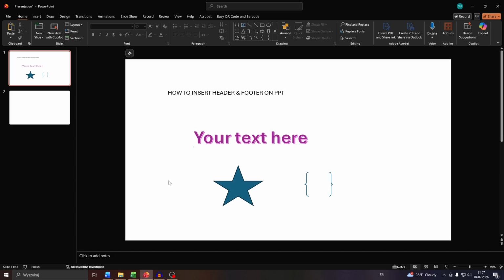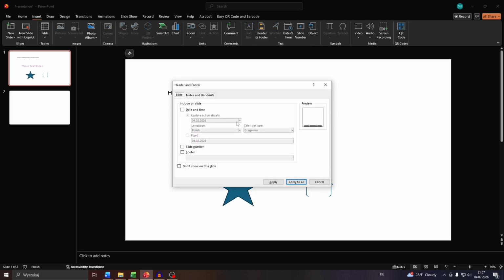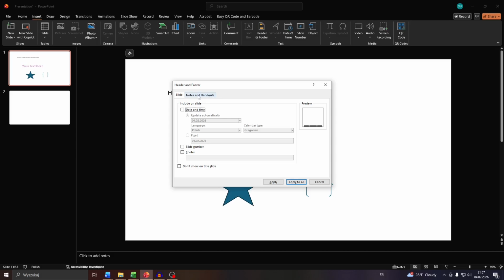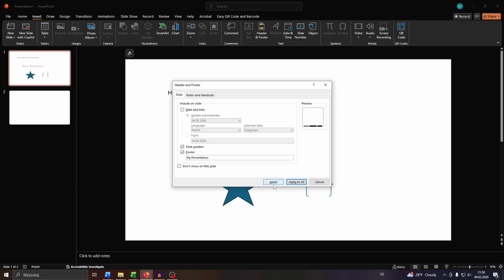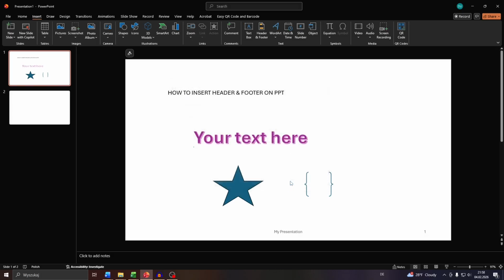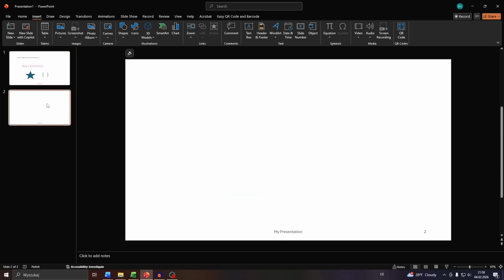How to Insert Header & Footer to Presentation on PowerPoint | Add Slide Headers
Learn how to insert a header and footer in a PowerPoint presentation to display dates, slide numbers, or custom text consistently across slides. This helps keep presentations organized and professional.

If you're learning about using Microsoft PowerPoint on PC and laptop, also check out how to make a 3D pyramid on Powerpoint